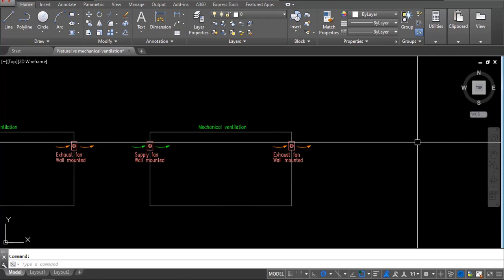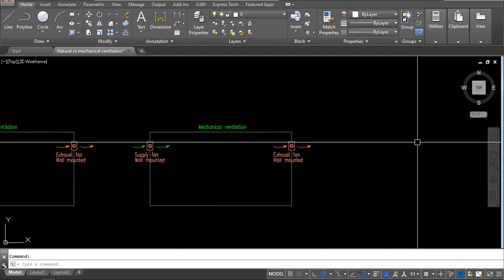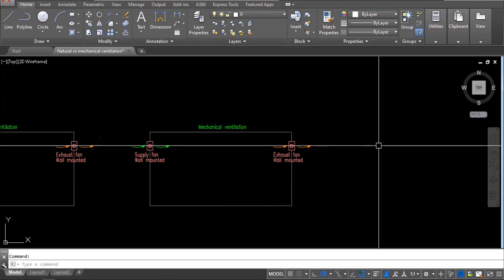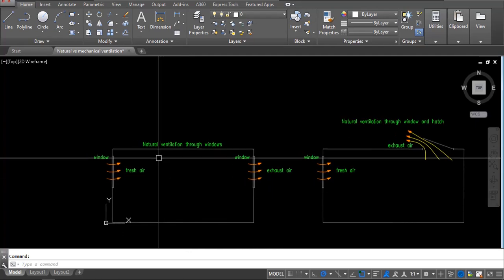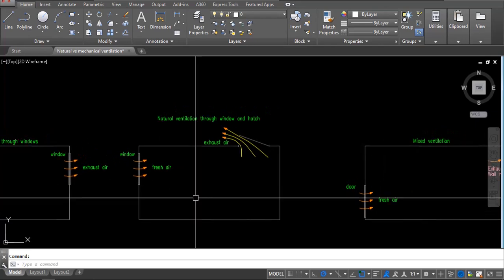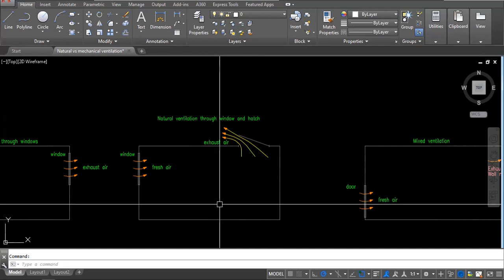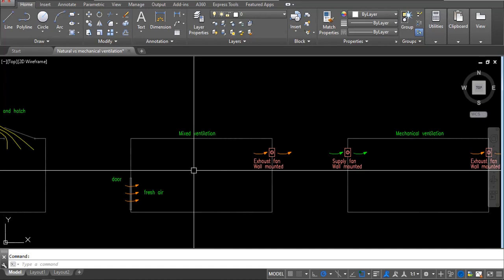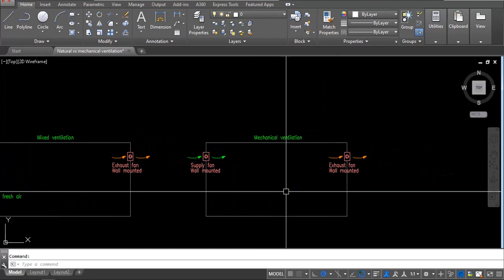Types of ventilation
Learn about Types of ventilation